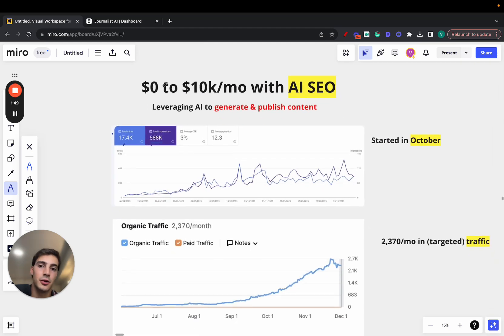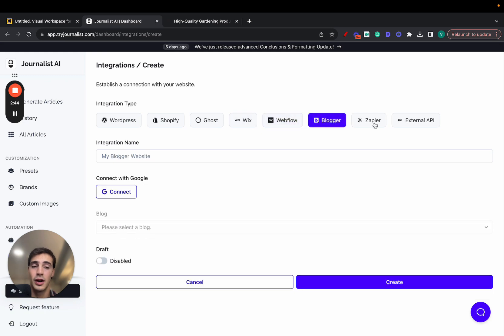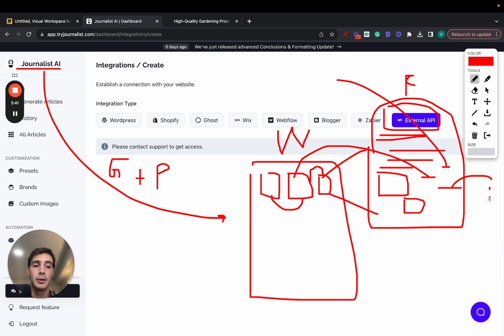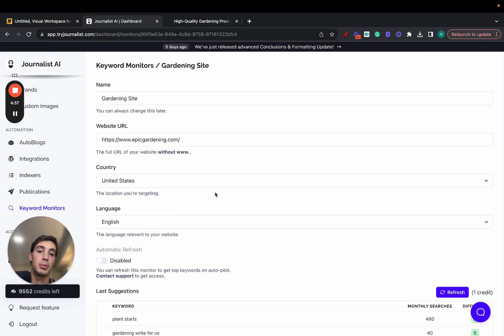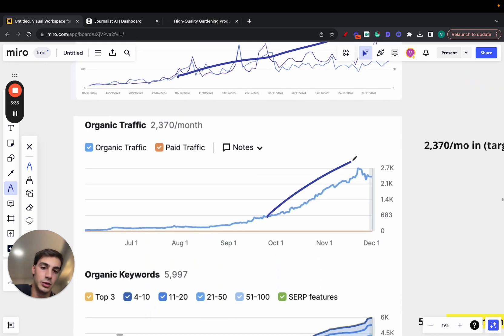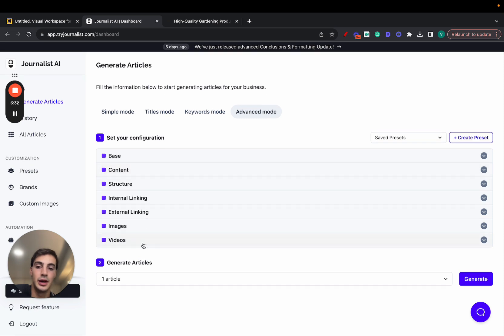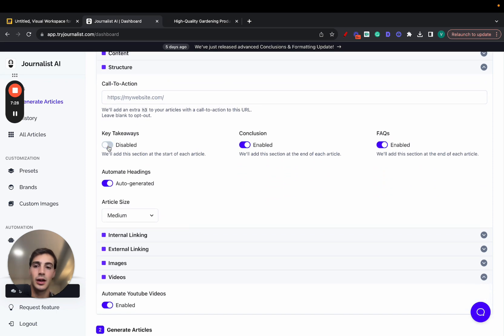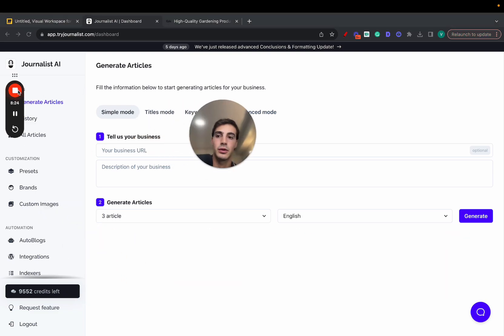🚀 AI SEO: Ranking a Site with 100% AI Content (revealed)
I'll show you how we're using Journalist AI to rank a site on Google and actually make money with it.

SEO is changing in 2024, and if you're not leveraging AI tools you're going to get left behind.

AI generators help you generate but also automatically publish content to your site on autopilo (using autoblogging features).